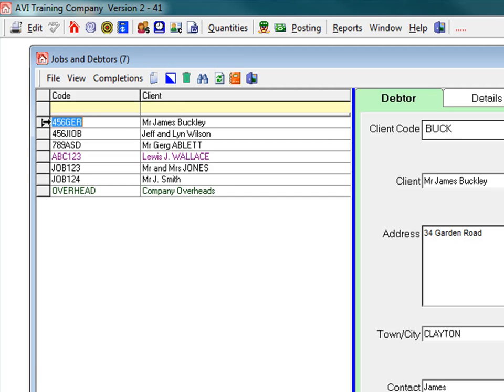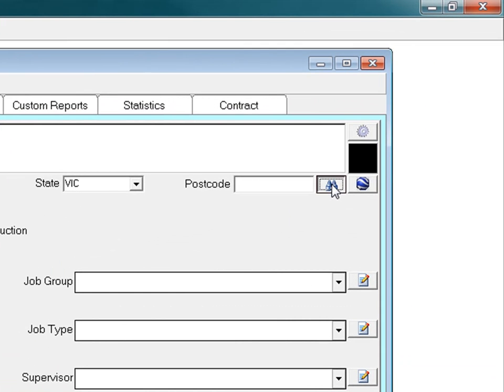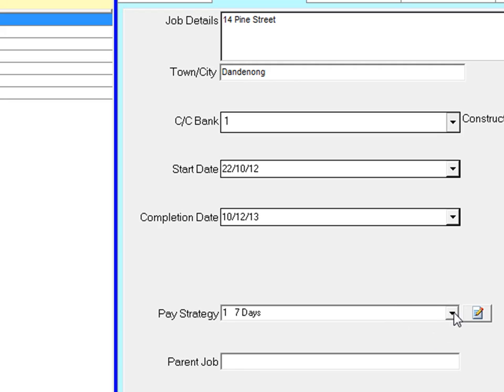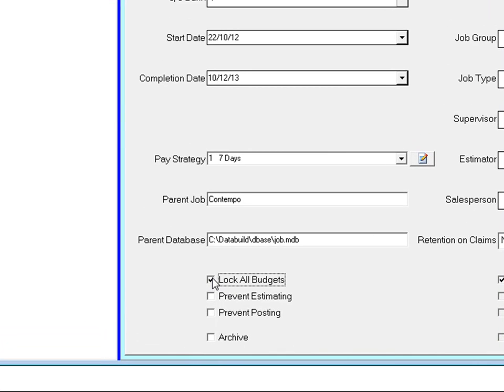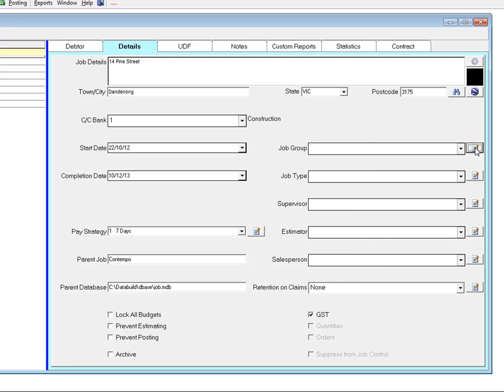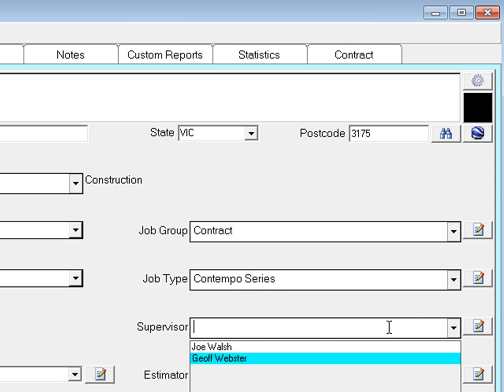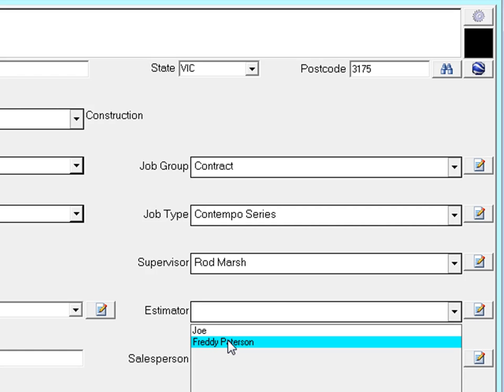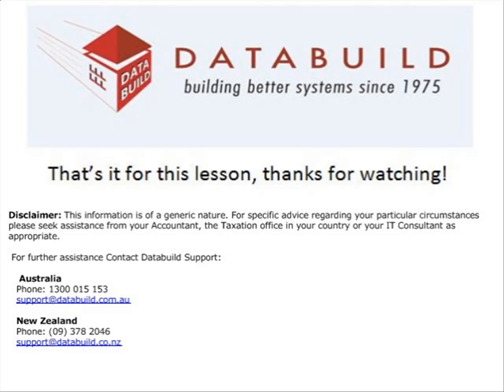B-0136 Job Details - Databuild Software Training Video